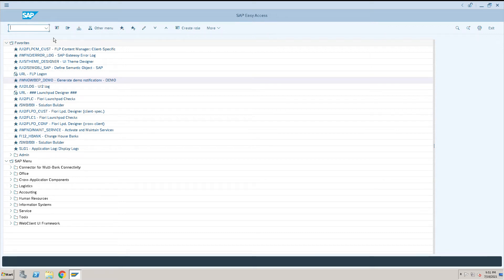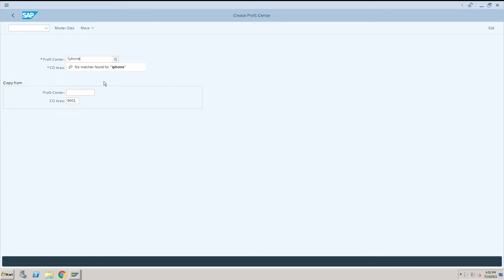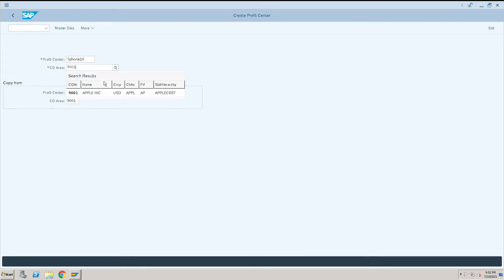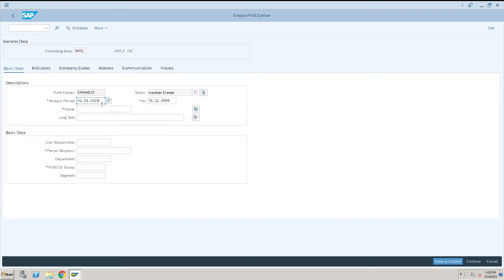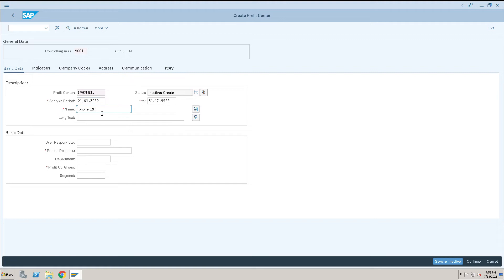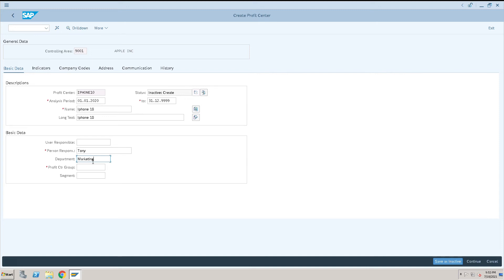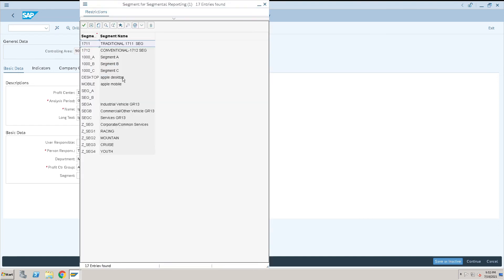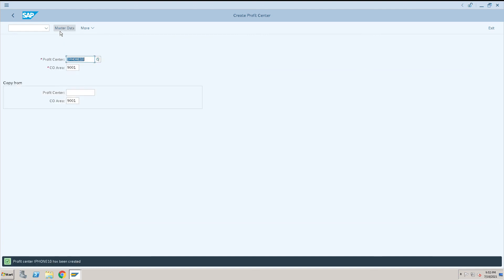How to create profit center | KE51 Tcode is used to create Profit center | S4 HANA Controlling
How to create profit center in SAP | KE51 Tcode is used to create Profit center
SAP S4 HANA Finance | SAP Passion | SAP S4 HANA Controlling